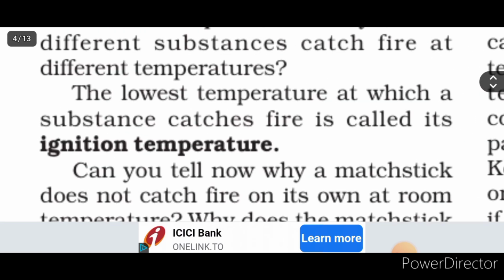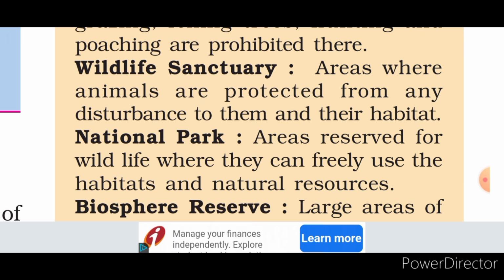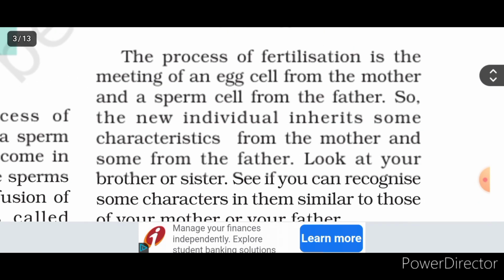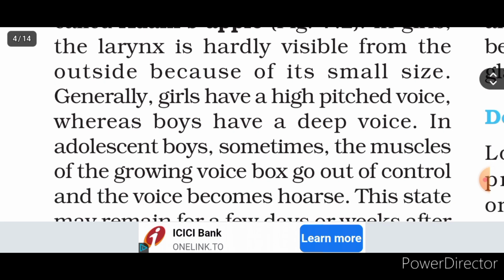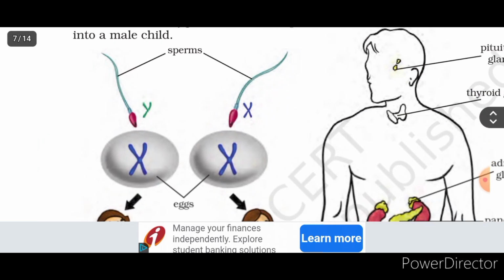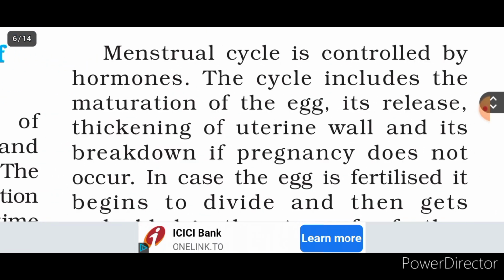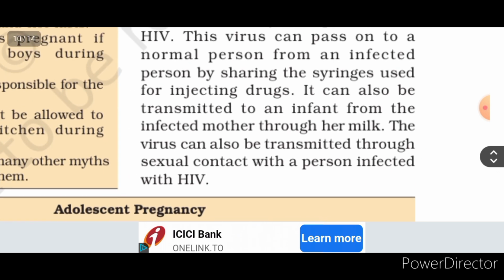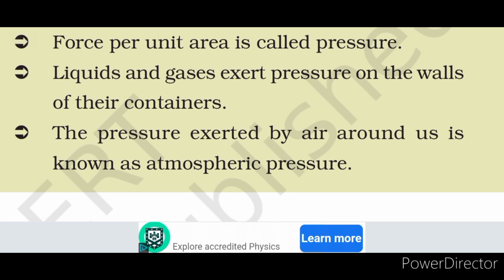ncert |class 8 |all chapters |in one video|science ||shreepandey